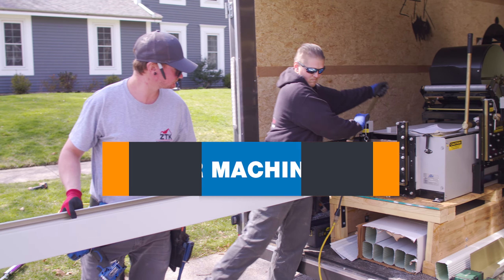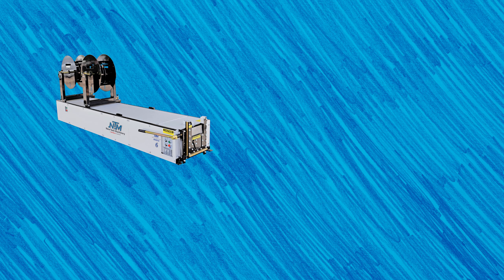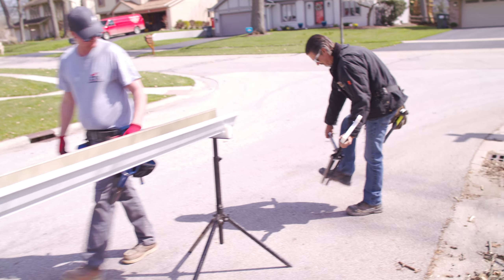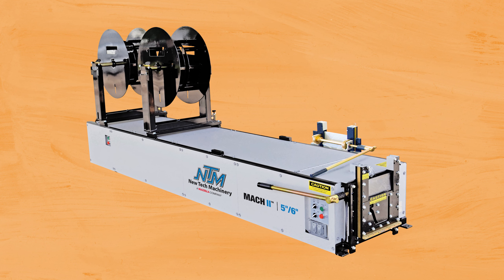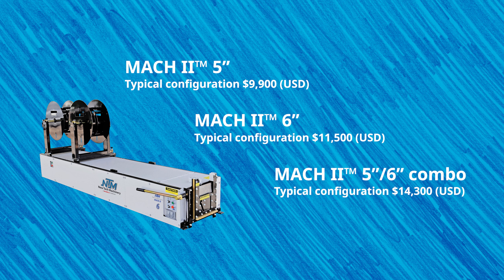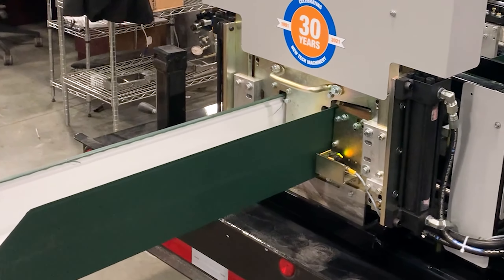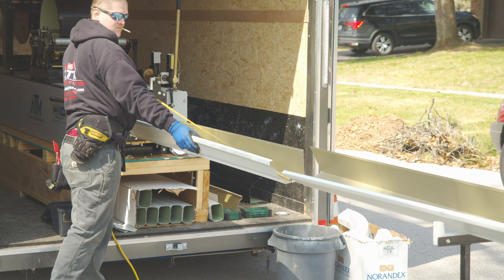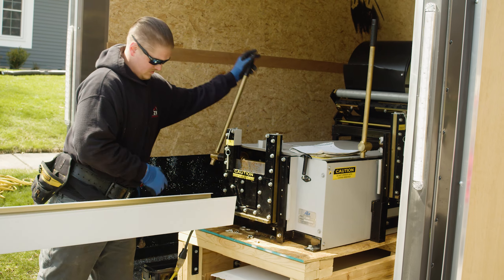How Much Does a Seamless Gutter Machine Cost in 2023?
How much does a New Tech Machinery seamless gutter machine cost in 2023?

How much does a portable seamless gutter machine cost in 2023? In this video, we discuss the differences between NTM's several residential and commercial gutter machine offerings and the starting price of each. This video also covers add-ons, applications, and more!

Purchase your own gutter machine by contacting one of New Tech Machinery's account managers today!